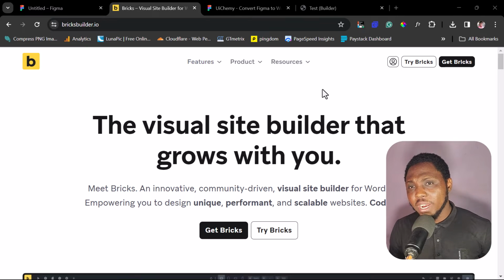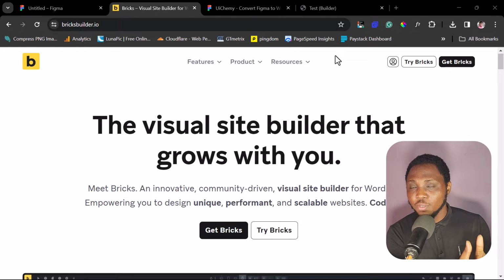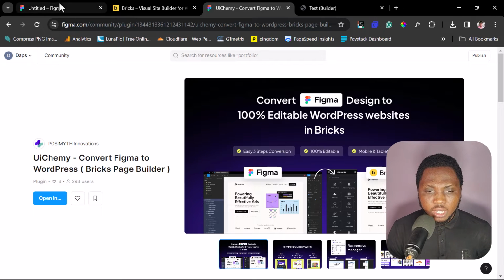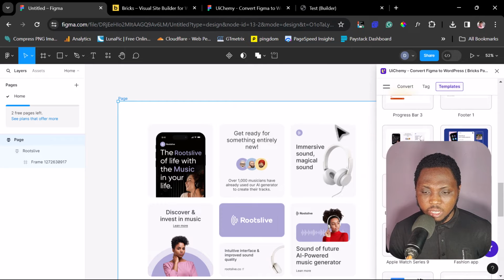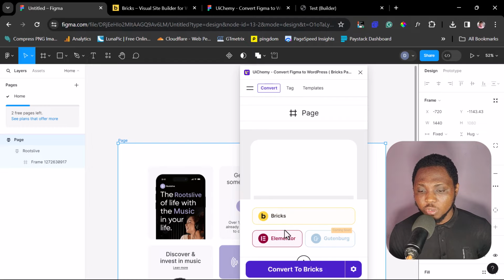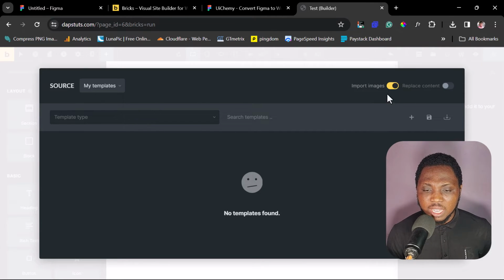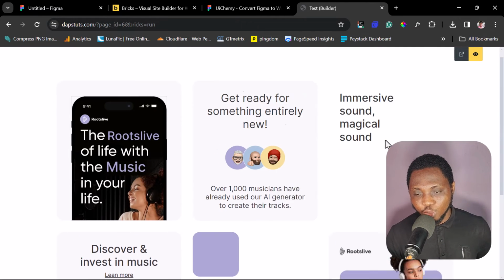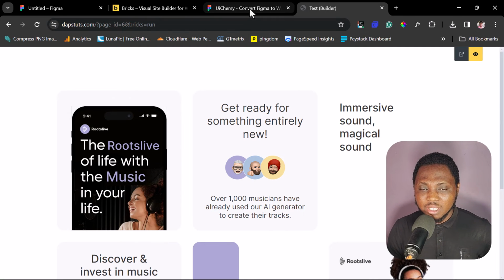Convert Figma to Bricks Builder - Figma to WordPress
Learn how to easily convert your Figma designs to Bricks Builder and create a beautiful WordPress website in no time! This step-by-step tutorial will show you how to use the Figma to Bricks Builder and turn your designs into a functional website.

Say goodbye to tedious manual coding and hello to a faster, more efficient design process with Figma and Bricks Builder. Watch now and start building your dream website today!